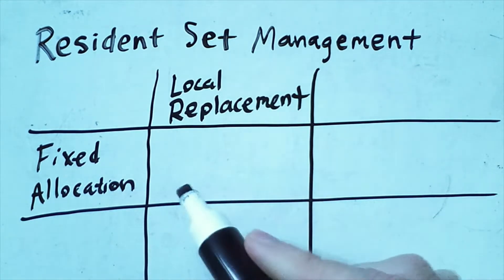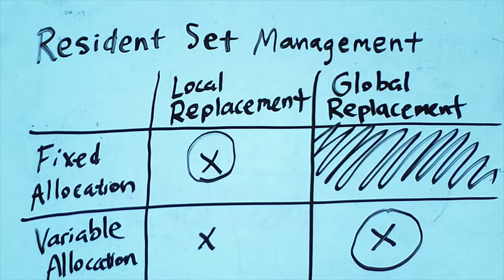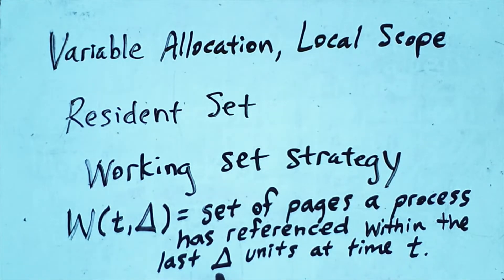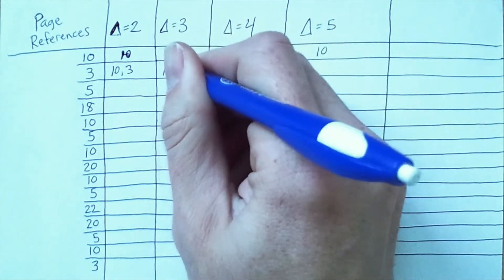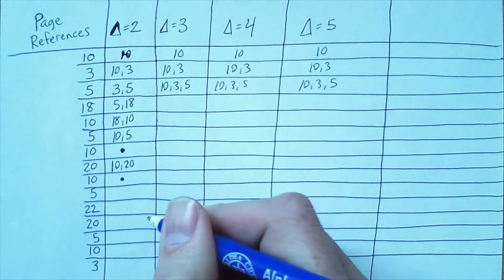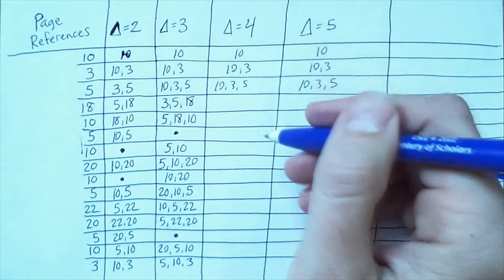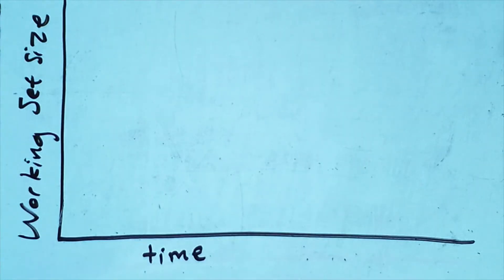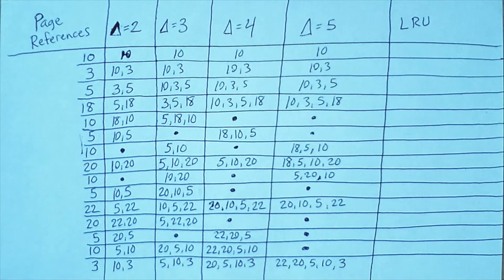Virtual Memory Page Management 2 - Resident Set Management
Discusses resident set management and the concept of a working set, as applied to manage pages when using variable allocation with local replacement. The simpler alternatives of fixed allocation with local replacement and variable allocation with global replacement are also discussed. Much of this content is based on Operating Systems: Internals and Design Principles by Willing Stallings.